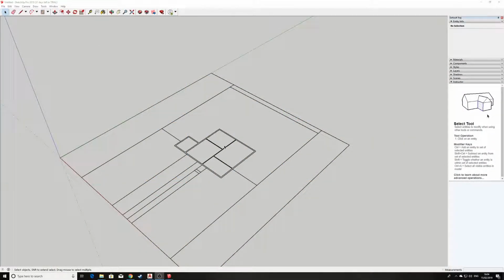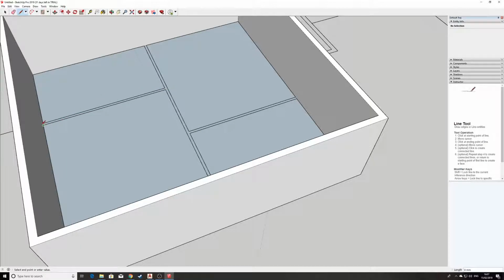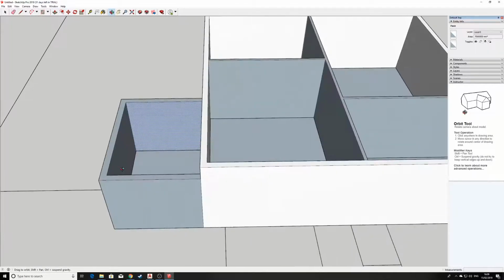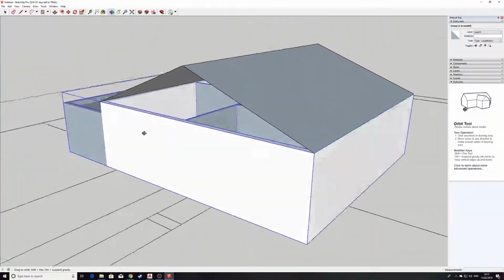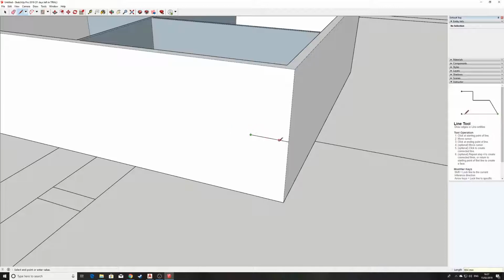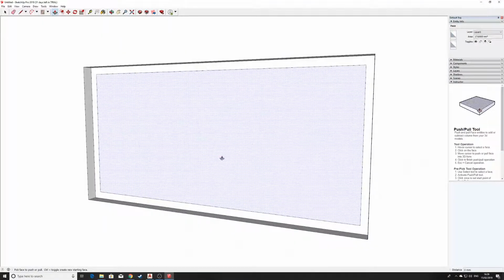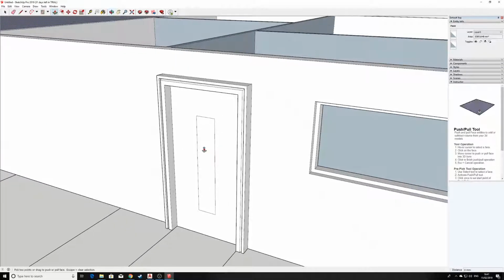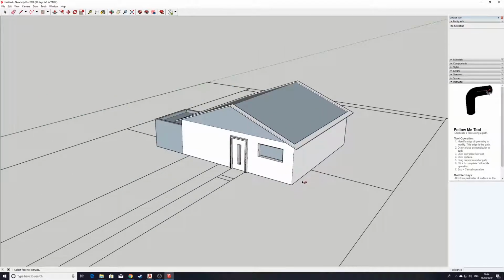Architectural Diagrams - Modelling 1 (Sketch up)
The second video in the Architectural diagram series covering basic modelling techniques in Sketch up by creating a simple house with a door and window.